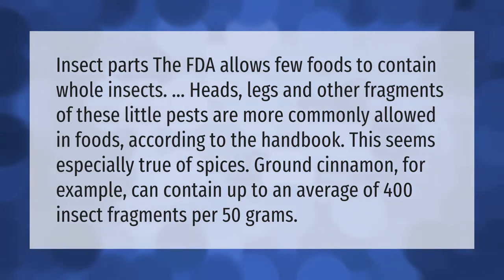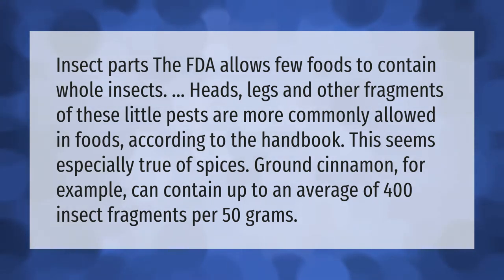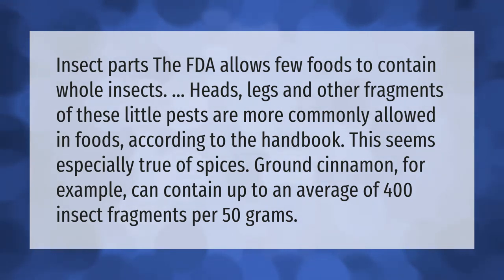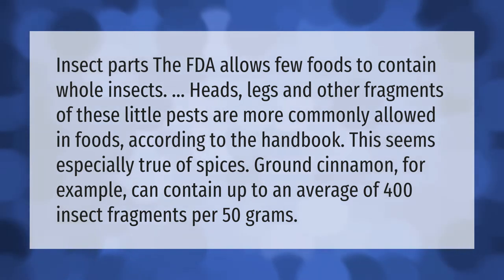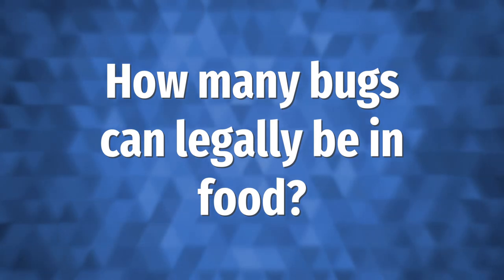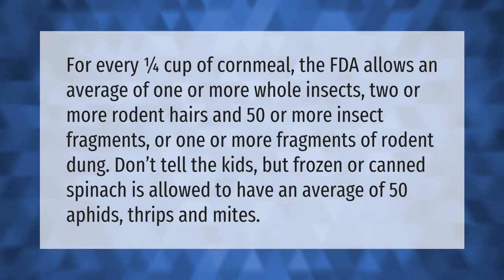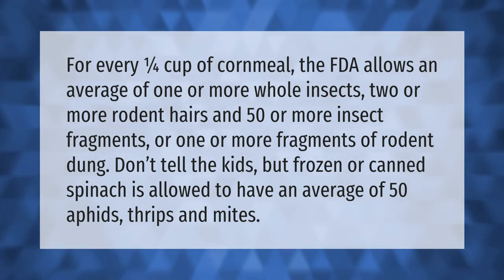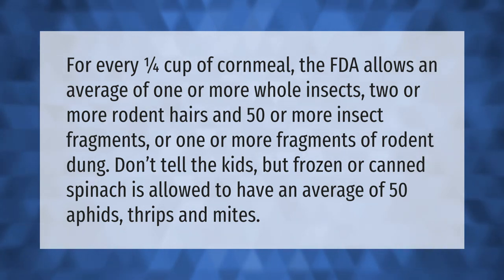Does the FDA allow bugs in food?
00:00 - Does the FDA allow bugs in food?
00:43 - How many bugs can legally be in food?

Laura S. Harris (2021, May 16.) Does the FDA allow bugs in food?
    AskAbout.video/articles/Does-the-FDA-allow-bugs-in-food-245625